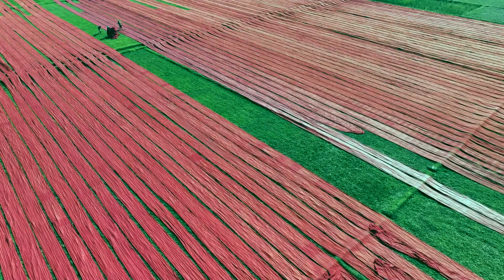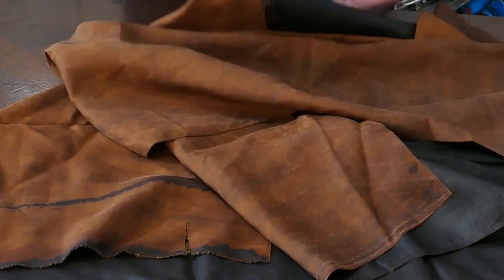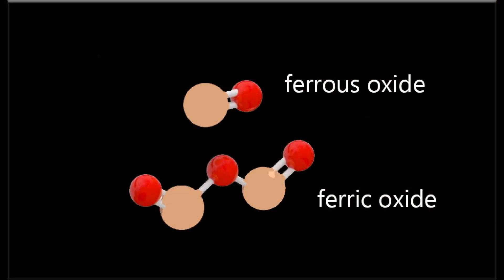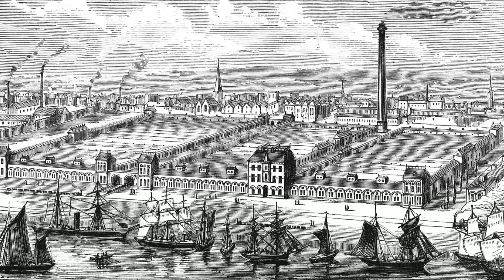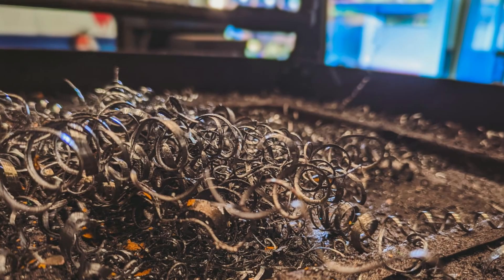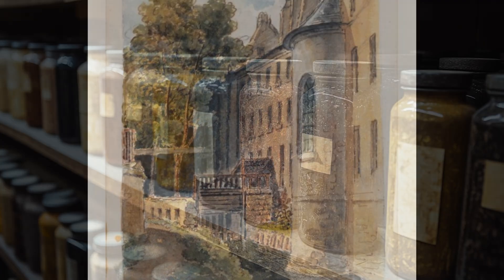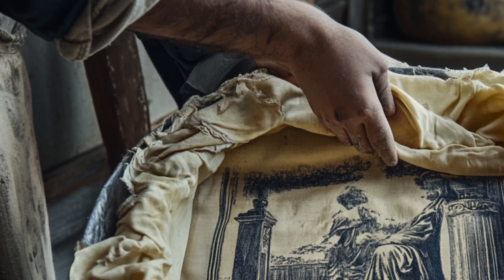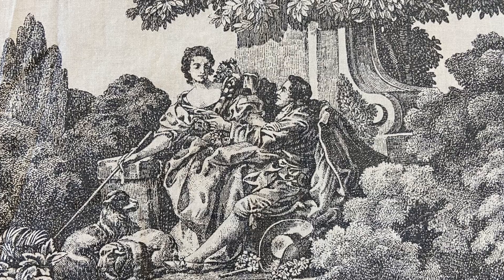The History of Black in Traditional Dyeing – A Journey Through Cultures 🖤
Black has been a color of mystery, power, and deep cultural significance throughout history. But how was it achieved using natural dyes? In this clip from Michel Garcia’s Tutorial 8: Printing on Cellulosic Fabrics (Essentials), we explore the fascinating techniques behind black dyeing in various traditions:

🖤 Bogolan (Mali) – Mud-dyeing techniques that create rich, earthy blacks
🖤 Chinese Gambier Silk – A unique process combining tannins and iron
🖤 Shipibo Style (Peru) – Sacred plant-based patterns and black dyes
🖤 European Traditions – Historical recipes and their evolution

Michel Garcia doesn’t just teach how to reproduce these techniques—he explains the chemistry behind them, giving artisans the knowledge to adapt and innovate in their own practice.

🌿 If you love natural dyeing and want to deepen your understanding of historical and modern techniques, explore all 8 of Michel’s tutorials at woolmasters.com.